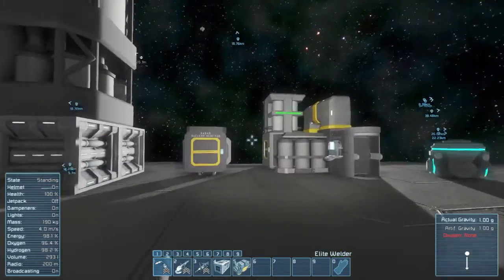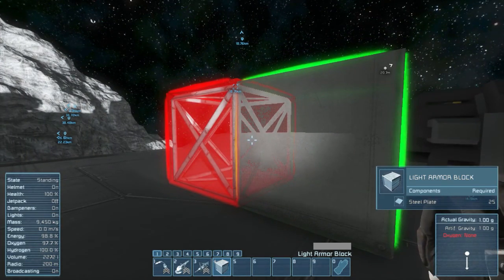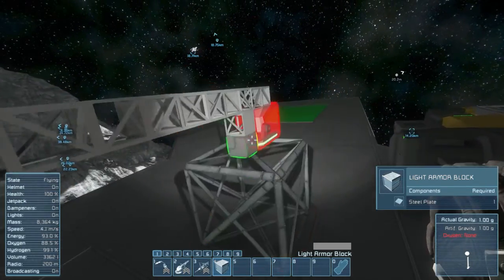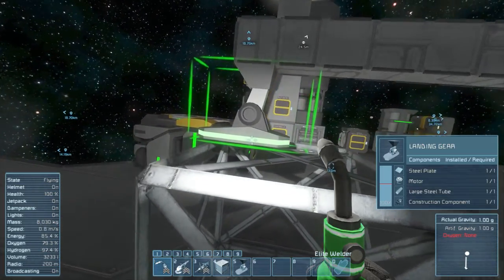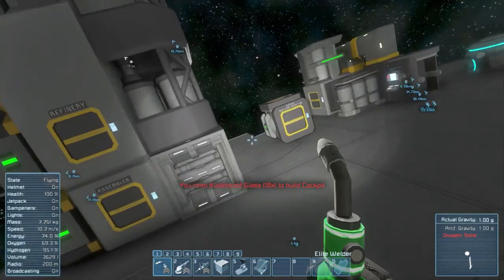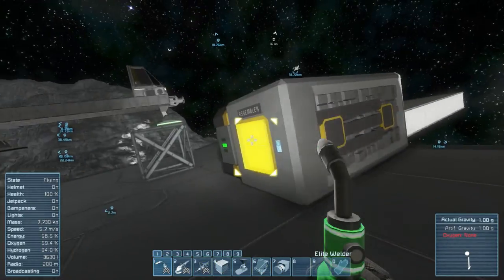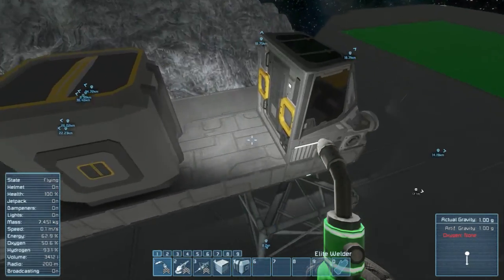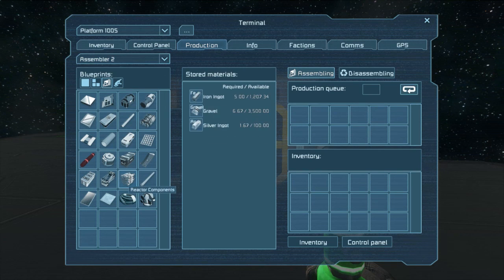(outdated) Space Engineers, Beginner Tutorial #3: Building A Ship (1 of 2)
Building a ship to make it easier to transport more ore home for processing! Part 1 of 2